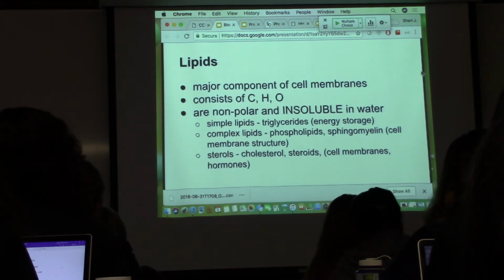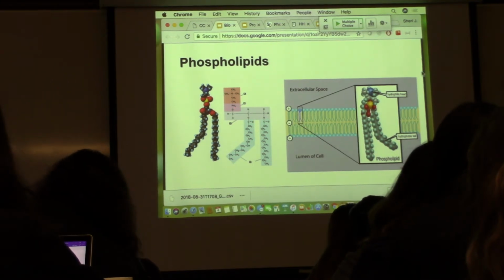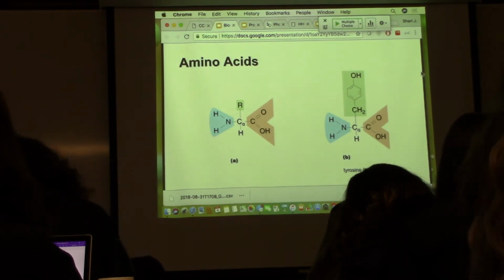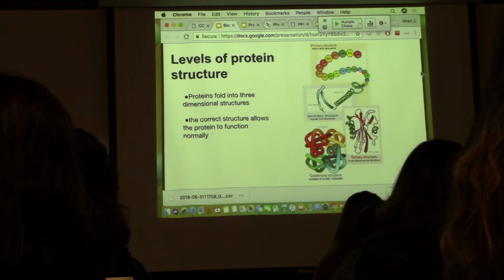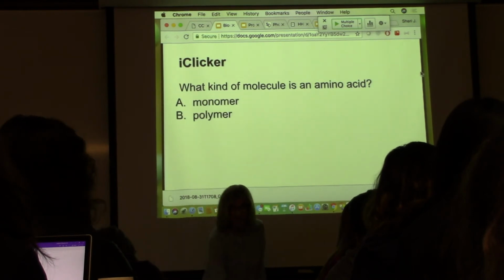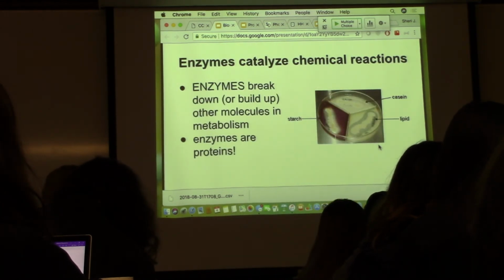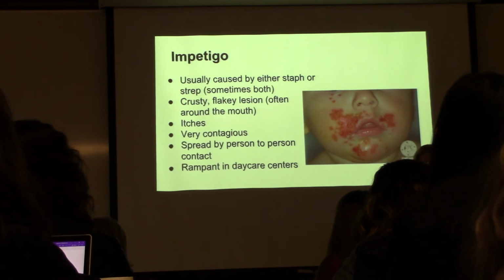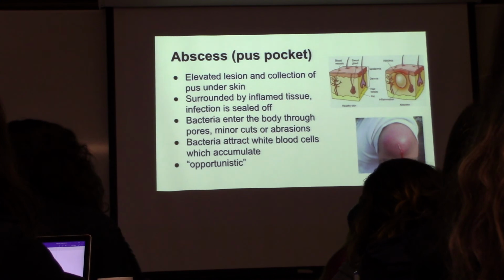Microbiology lesson 5